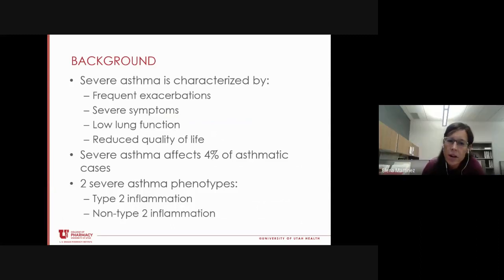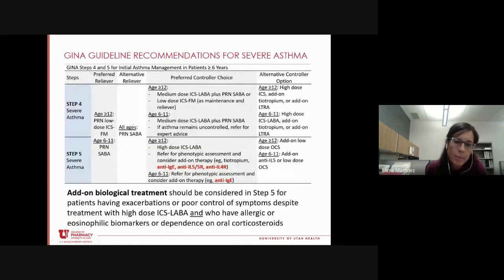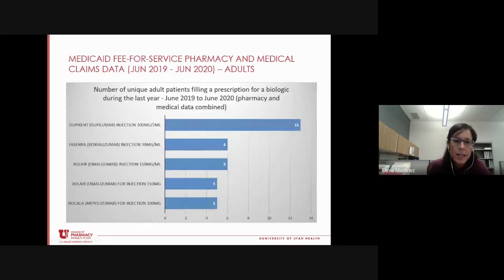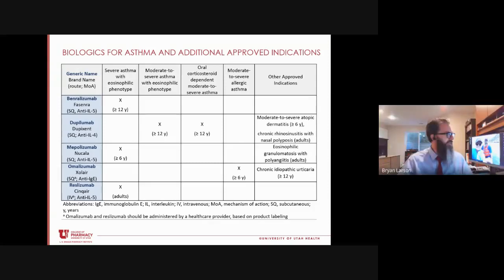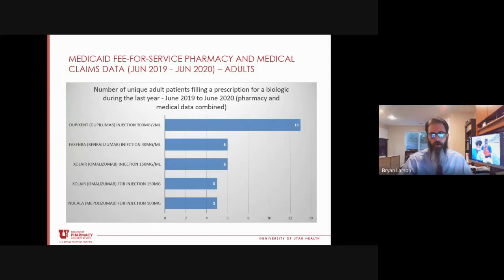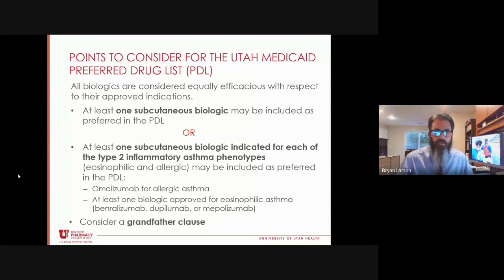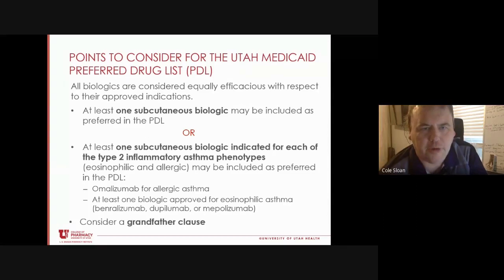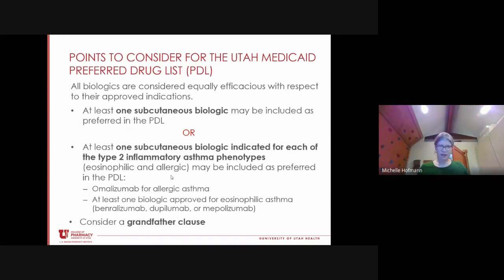2020 09 17 P T Meeting Recording